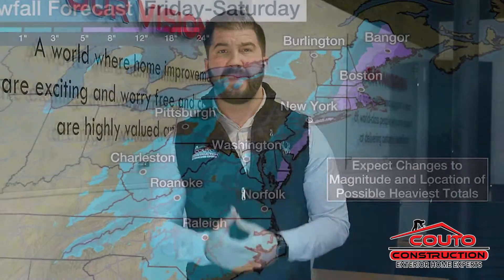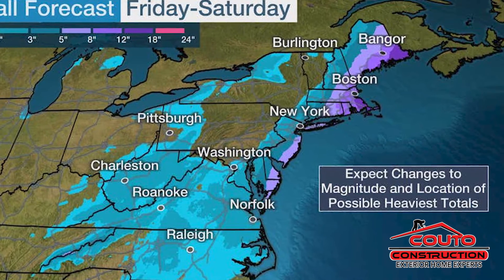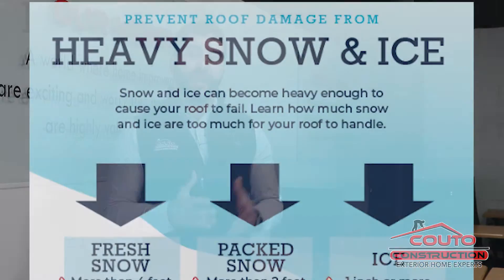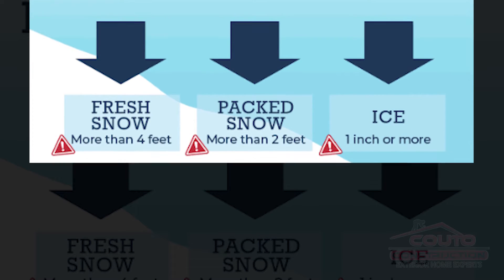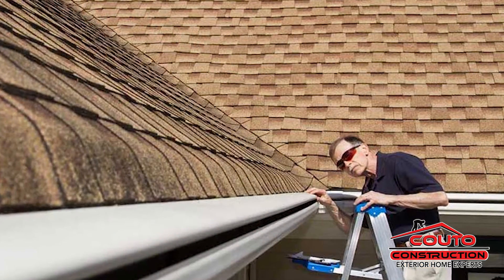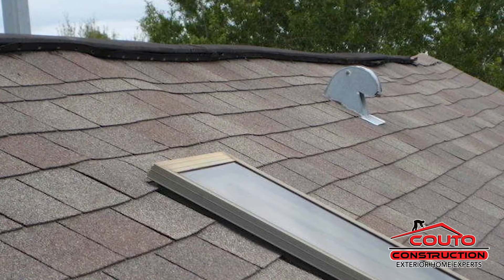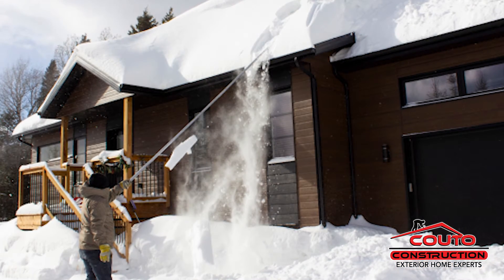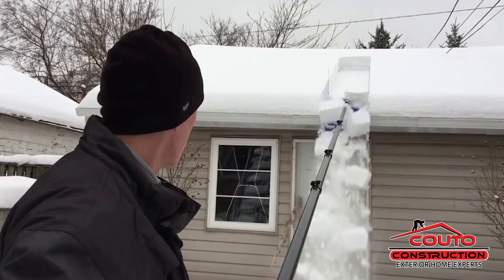Hunker down and stay safe!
Your friends at Couto Construction are ready to help if needed, but before the snow starts falling give your roof a quick look. If you see bows or waves or have an otherwise compromised roof, pay close attention tomorrow to the amount of snow up there. Snow load is no joke. If you’ve got a roof rake, utilize it. Again, we’re standing by to help as soon as it’s safe to do so.